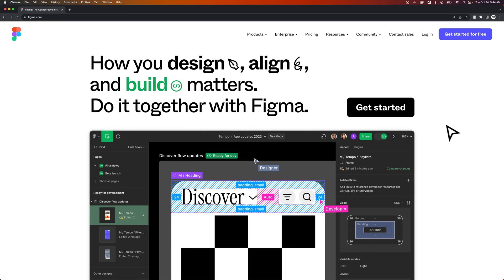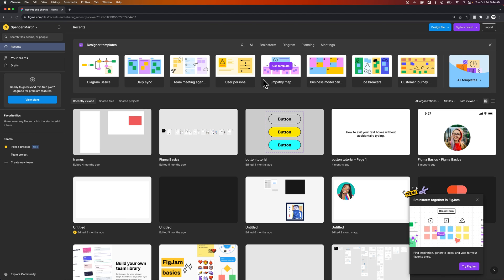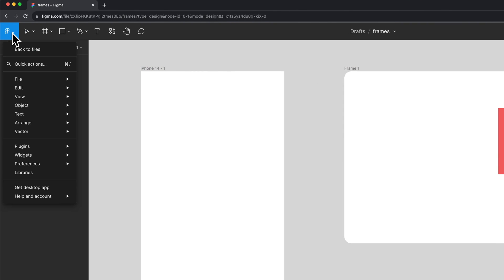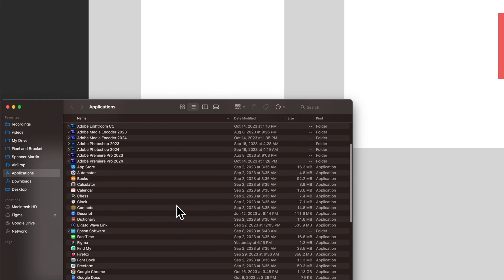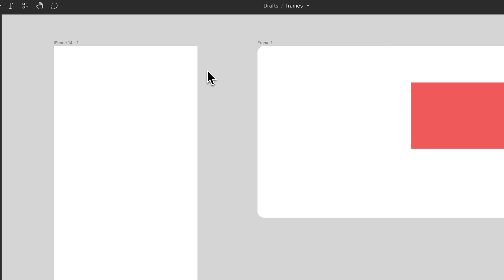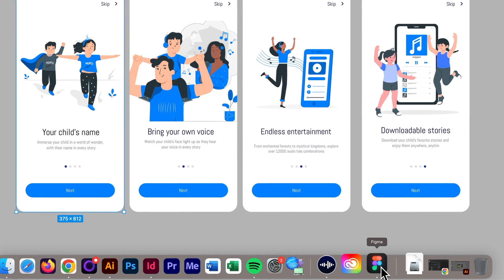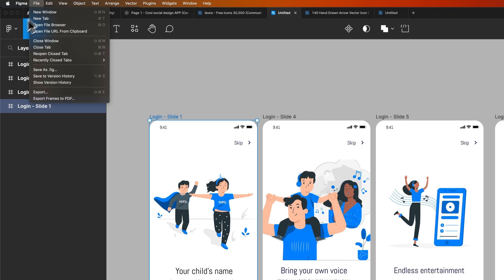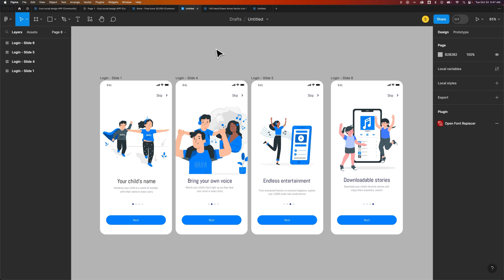How to Get Figma Desktop App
In this Figma tutorial, learn how to get the Figma Desktop App. You can use Figma on desktop by signing up for a free Figma account and downloading the desktop version from Figma.